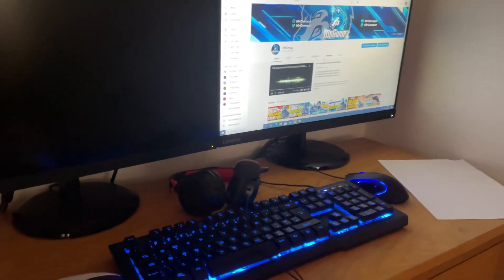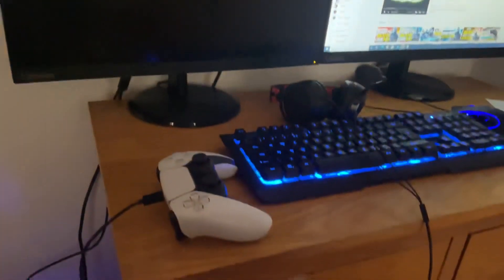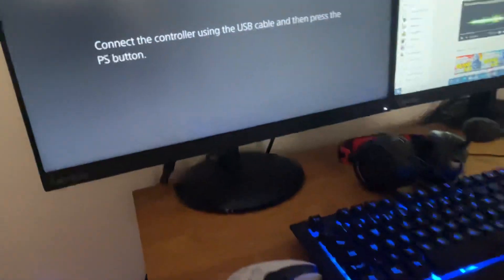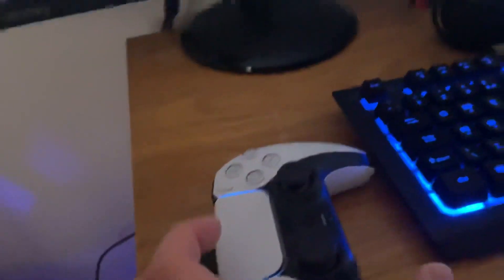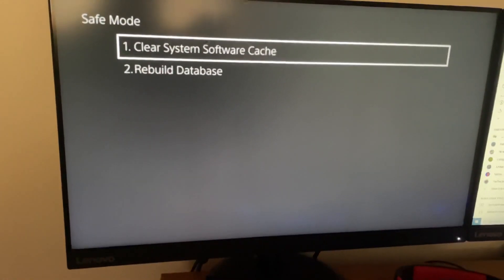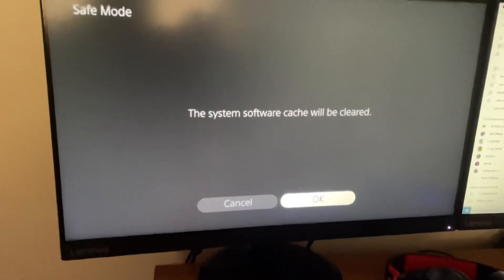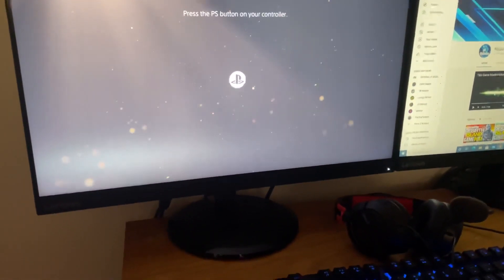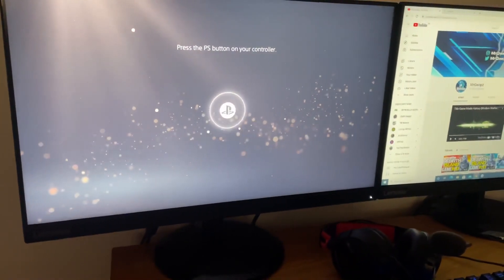How To Make Your PS5 Faster 2022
How To Make Your PlayStation 5 Faster (PS5)